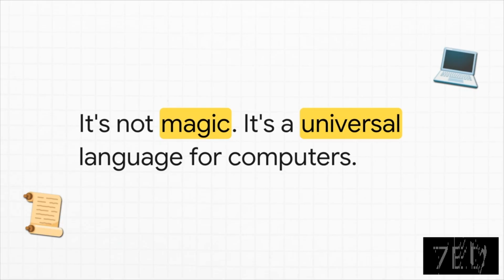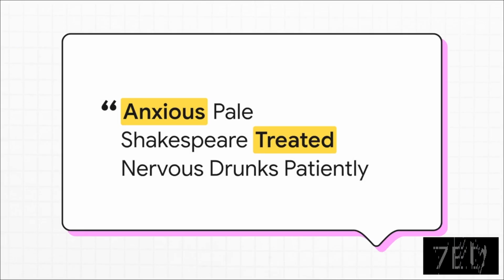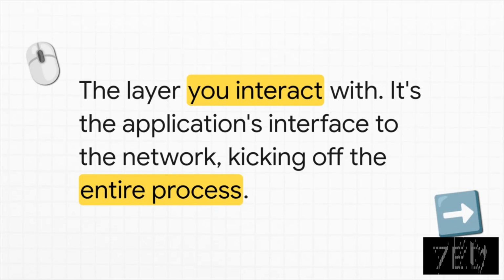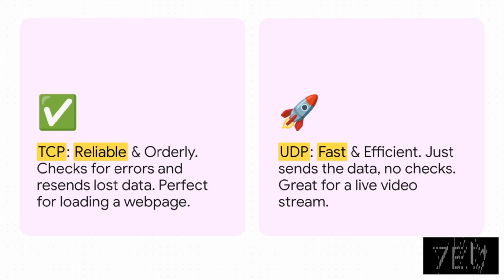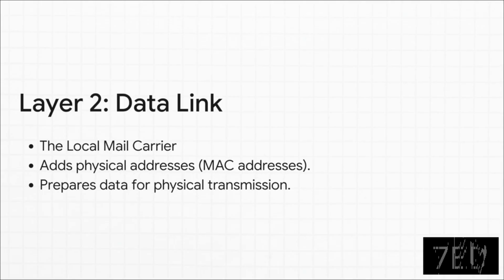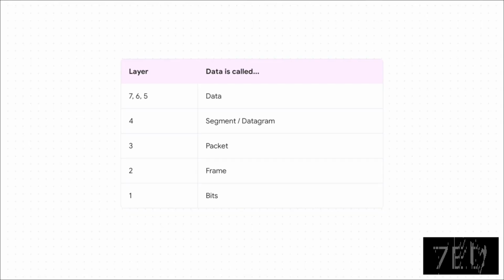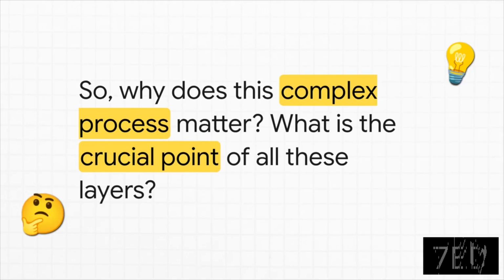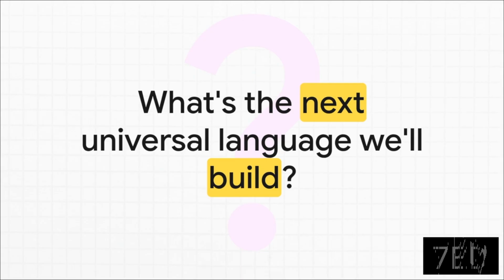Your data secret journey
When data travels across a network, it goes through a process called encapsulation, where each layer of the network model adds specific information, known as "headers," to the beginning of the transmission. For example, the network layer adds IP addresses, and the transport layer includes protocol details; the data link layer also adds a "footer" at the end to verify integrity and security. As data moves through the layers, its name changes, going from "data" to "segment" or "datagram," then to "packet," "frame," and finally "bits." Upon reaching the destination, decapsulation occurs, the reverse process where the receiving computer removes these headers layer by layer until the original data is reconstructed. These processes are critical because they establish a standardized methodology for sending and receiving data, ensuring that any device compatible with the network can communicate and understand each other, regardless of its manufacturer or operating system.